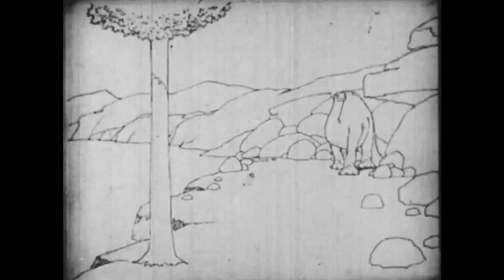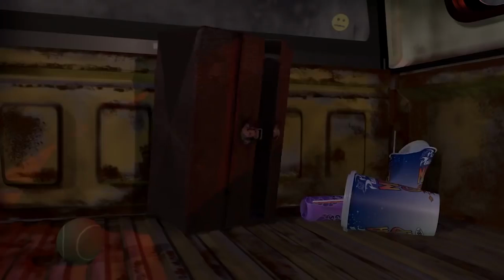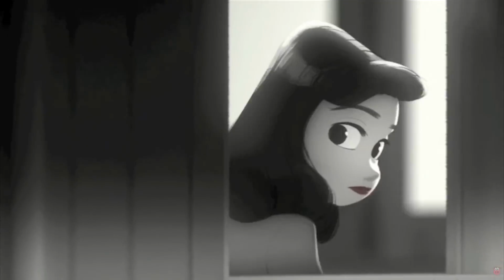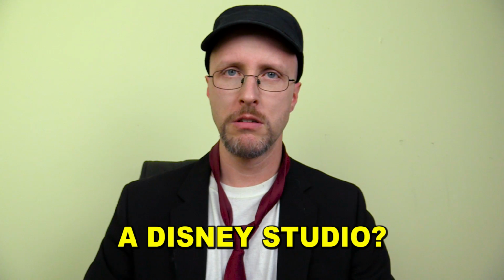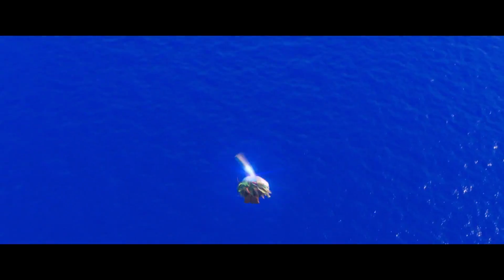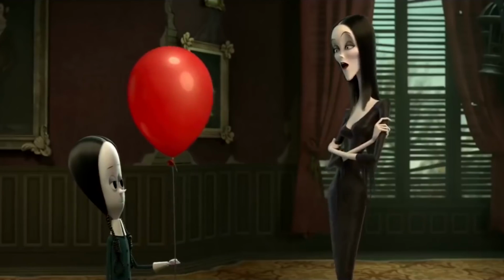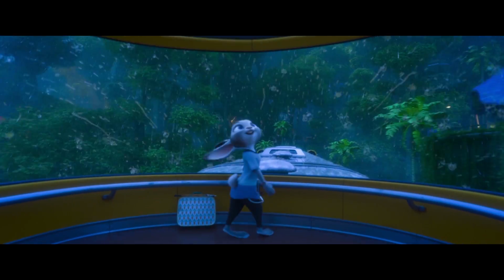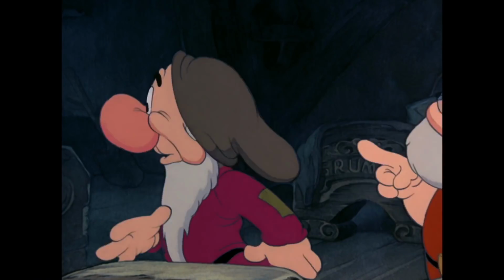CG vs Hand Drawn Animation - Nostalgia Critic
Though 3D animation has dominated the market for awhile, is there anything we're missing by not giving 2D another chance?  Nostalgia Critic breaks down his thoughts on CG vs Hand Drawn Animations on a new editorial.